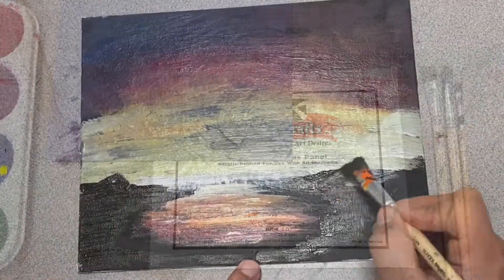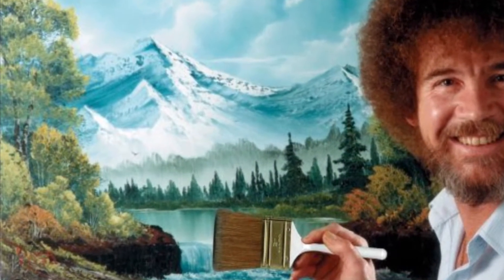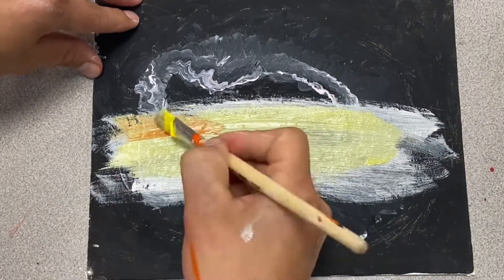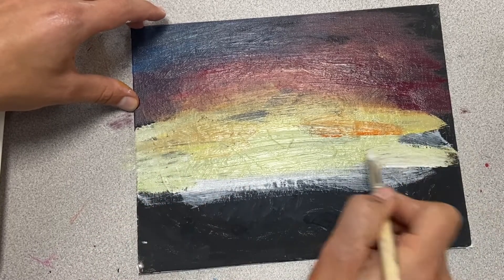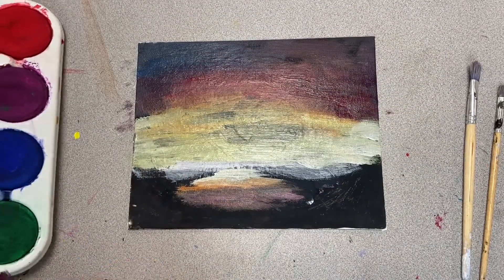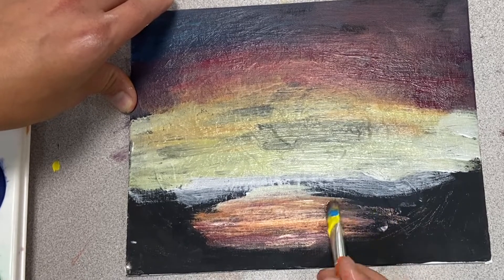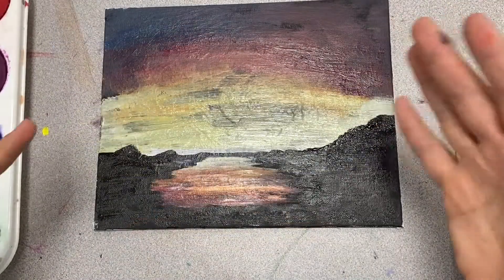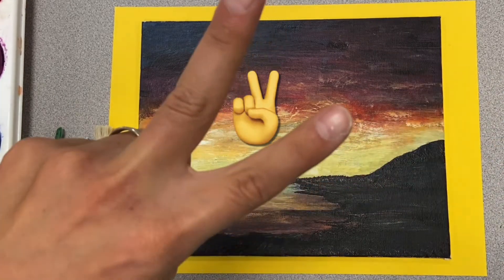Super EASY Sunset Painting for Kids - Beginners step by step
This Sunset Painting is EASY for Beginners & gives Step by Step directions to Paint & TIPS !!! New Tutorial VIDS Every WK! Click below - -

!New!